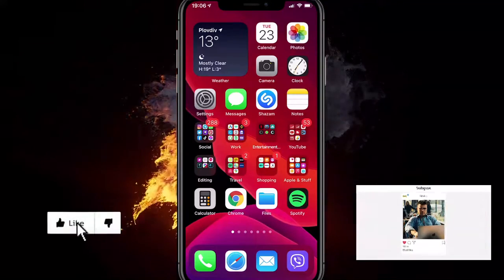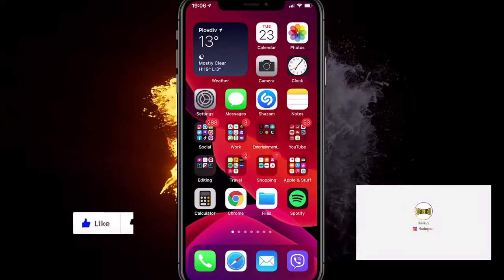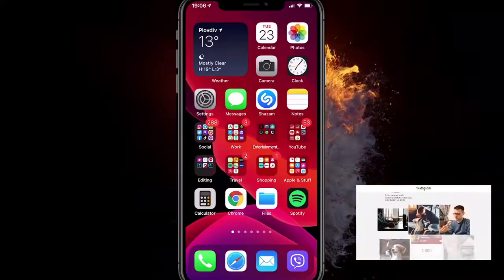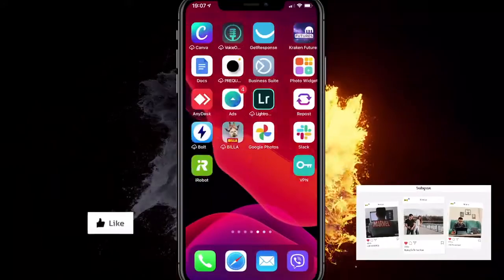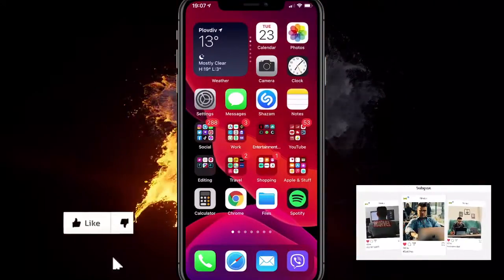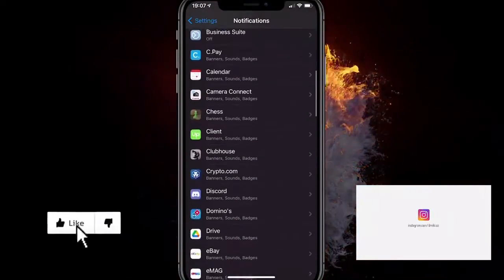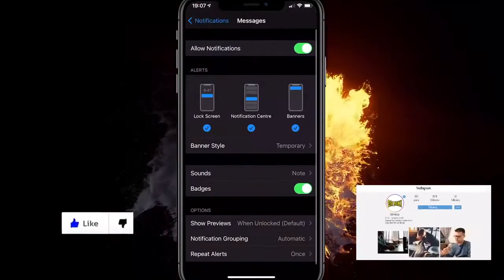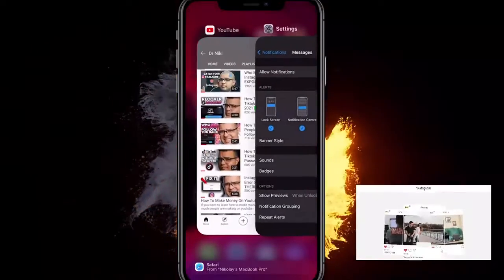How to Hide Messages on iPhone ✅ Easy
In this video you will learn How to Hide Text Messages on iPhone!